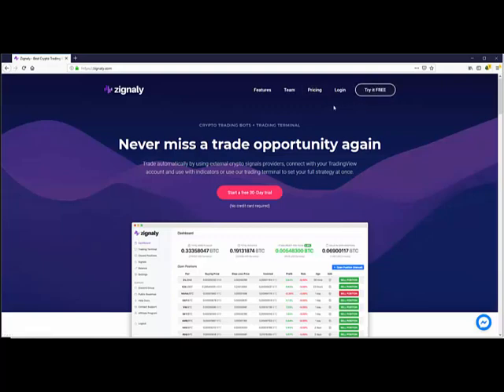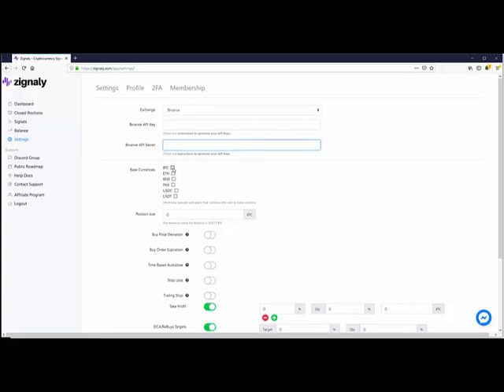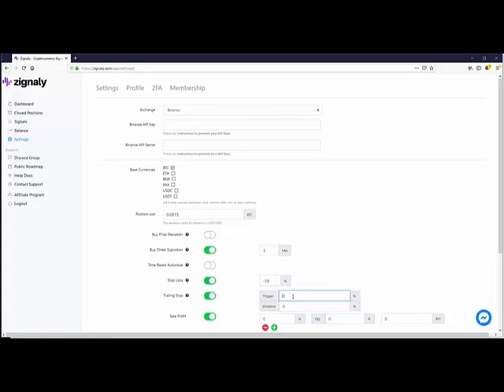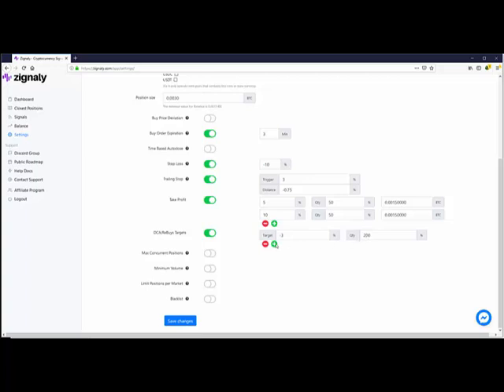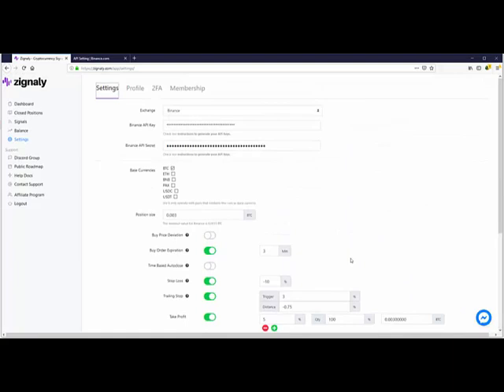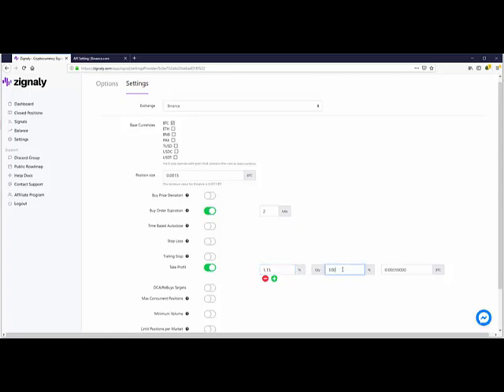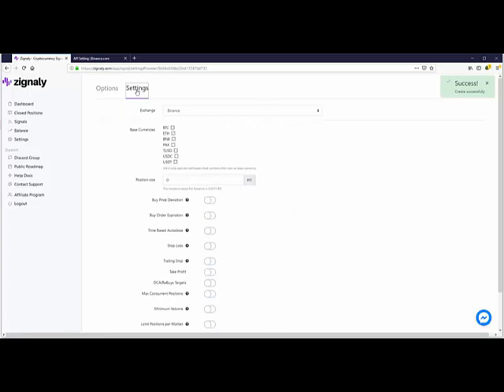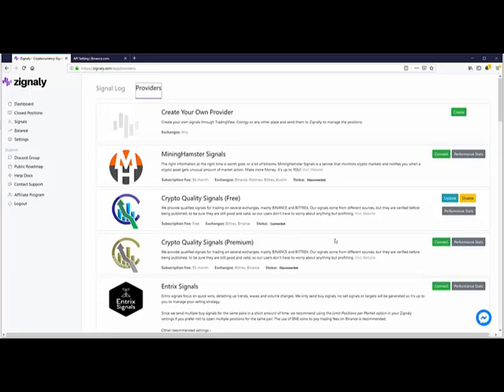CQS on Zignaly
Presenting the Zignaly Trading Platform as well as a mini tutorial about using Crypto Quality Signals Scalping, Free and Premium signals on Zignaly.